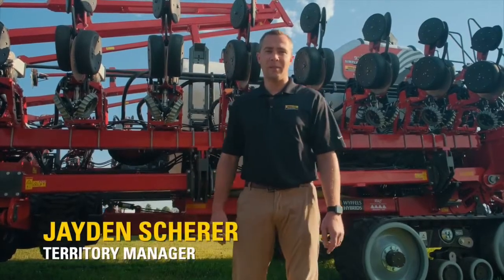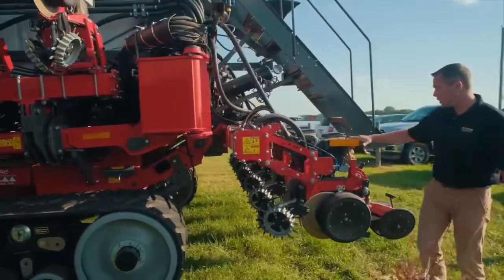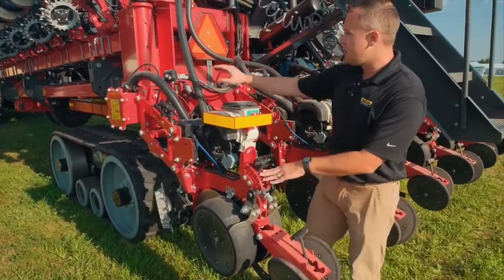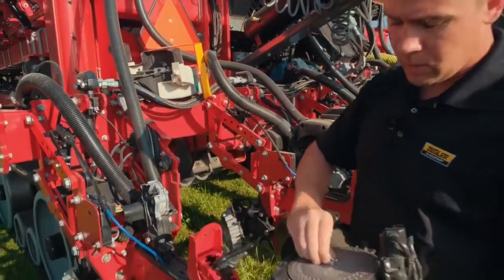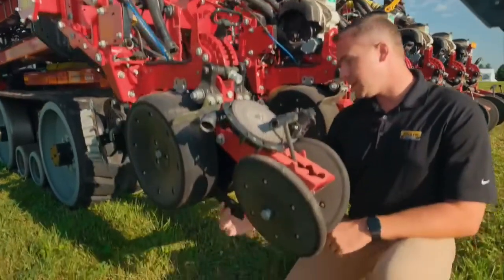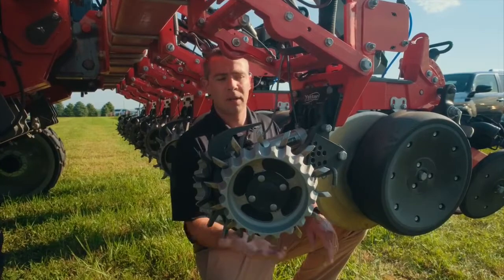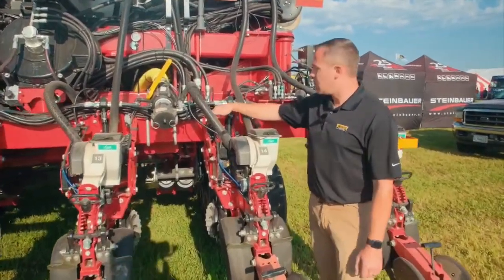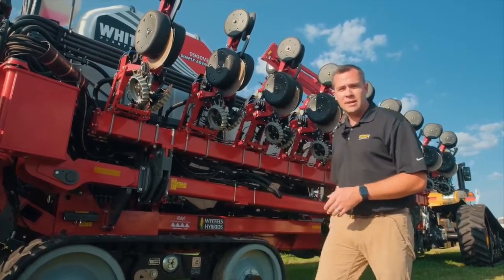WHITE PLANTERES 9924VE - Ziegler Ag Equipment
The White PlantersTM 9900VE Series is built to deliver everything you need for bigger, better planting. Get seed capacity that’s 50% higher than many competitors with two 75-bushel hoppers. Experience reduced compaction with the industry’s best track system that evenly disburses weight. And benefit from industry-leading Precision Planting® technology for seed metering, placement, and monitoring.

Jayden Scherer walks us through the PrecisionPlanting Technology of the White Planters 9924VE. at Farm Fest 2019.